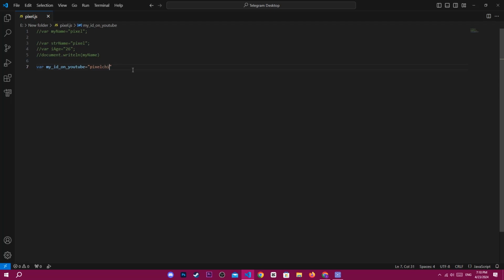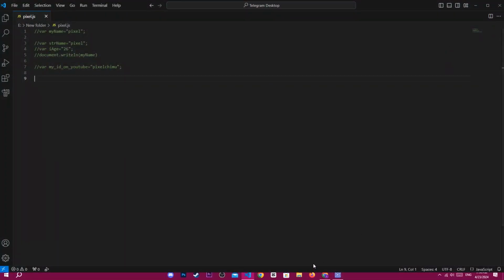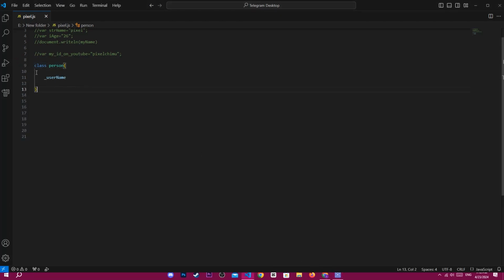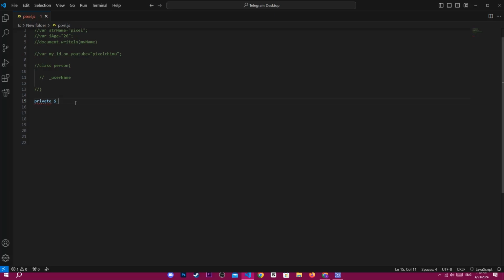How to actually code | Clean code #2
This is the continue of the previous episode where i talk about some more naming rules.

Seo :
JavaScript - backend - site - website - coding  - pixel - meme - learning - clean code -